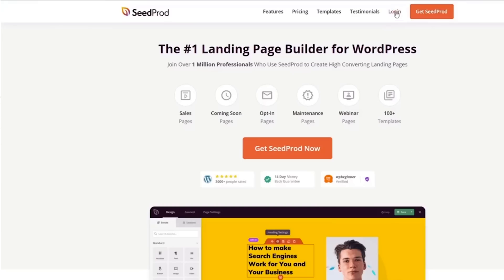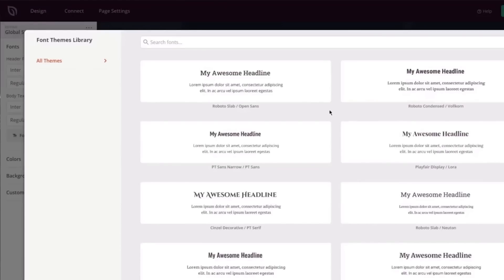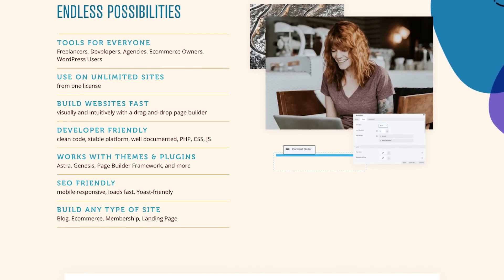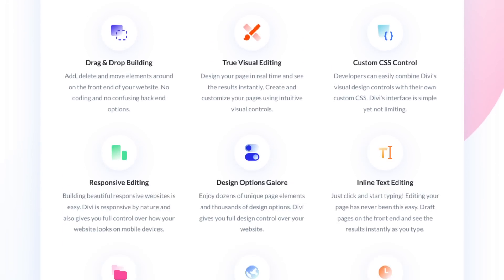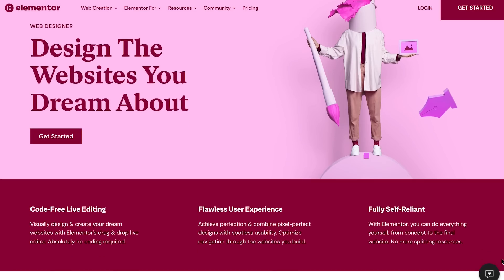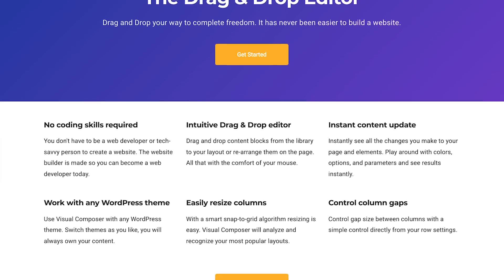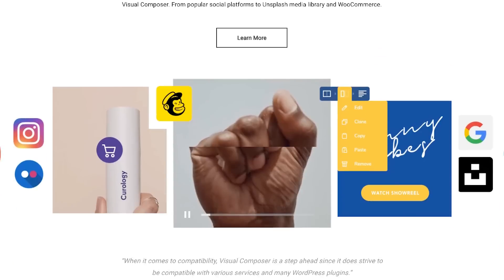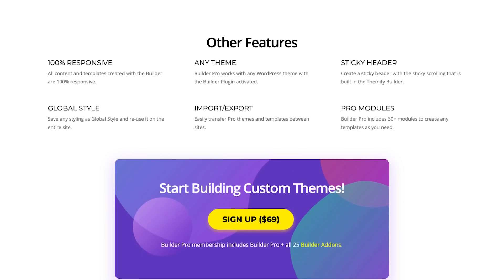6 Best Drag and Drop WordPress Page Builders (Compared)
Want an easy way to build your own WordPress website?
WordPress page builders are a great solution that let you edit and customize your website without writing any code.

In this video, we'll compare the 6 best drag and drop page builders in WordPress

--Links--

►Written Tutorial - 6 Best Drag and Drop WordPress Page Builders Compared (2022)

--Links--

►Written Tutorial -

--Top Resources--